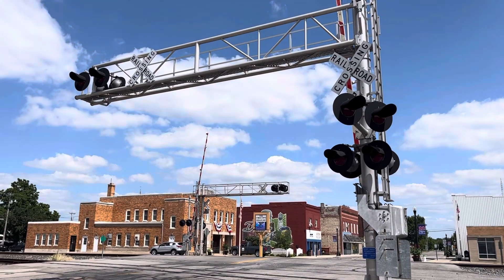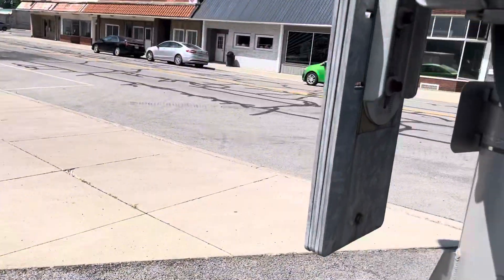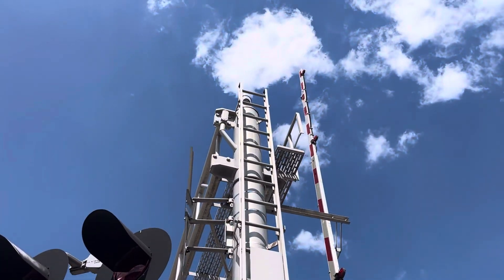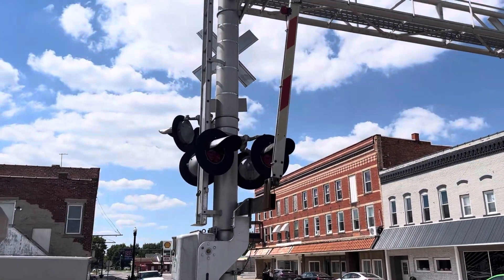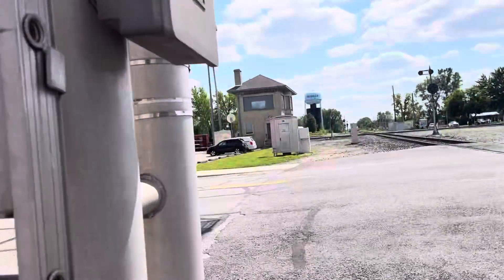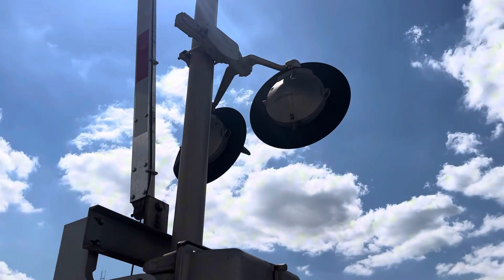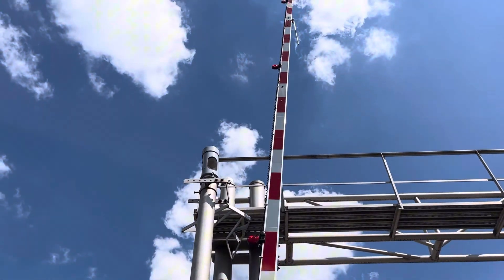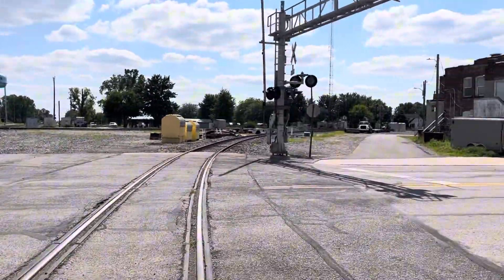Main St. / OH-18 Railroad Crossing Tour (CSX Toledo Subdivision) Deshler, Ohio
I ventured back out to Deshler on 7/19 briefly, and was able to record this week’s crossing tour in the quiet time.

The Main St. crossing on the Toledo Subdivision has a great variety of different equipment across both signals. However,  Deshler doesn’t see that many trains going North/South across the diamond and the NW Wye isn’t used daily, or even weekly. So you have to be there at the right time to see a train go through this crossing and all the other crossings north of Main St.

The only trains that run north of Deshler is L318, L341, and sometimes B522/23, M510/11 and M508. If they don’t take the straight shot North/South through Deshler, then they use the SE Wye to turn at Fostoria, and run North/South on the Pemberville Subdivision.

Anyways, enough blabbering, listed below is the info about the crossing, and I hope everyone is having a great week so far!

Crossing Information:

Owner: CSX
Line Name: CSX Toledo Subdivision
Milepost: BE 164.82
Crossing DOT Number: 155755Y
No. of Tracks: 2 (1 Main, 1 Wye Track)
Street Name: Main Street / OH-18
City: Deshler, OH

Crossing Equipment:

1st Signal:
-Lincoln Industries Cantilever
-Safetran Gate Mechanism (90s model)
-4x WCH 12x24” LEDs
-1x WCH 12x24” Incandescent Lights
-NEG E-Bell
-NEG LED Gate Lights

2nd Signal:
-Harmon Cantilever
-Safetran Gate Mechanism (2000s model)
-4x Harmon 12x24” Incandescent Lights
-1x Safetran 12x24” Incandescent Lights
-NEG E-Bell

-313 Railfan
9/25/24